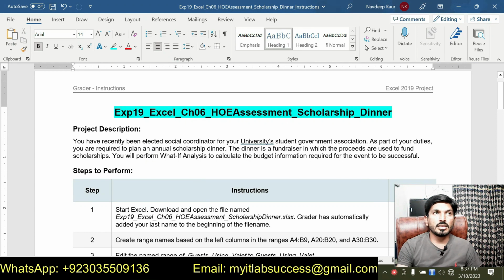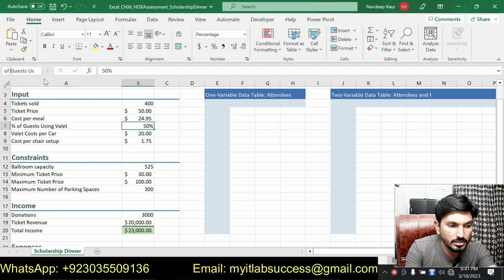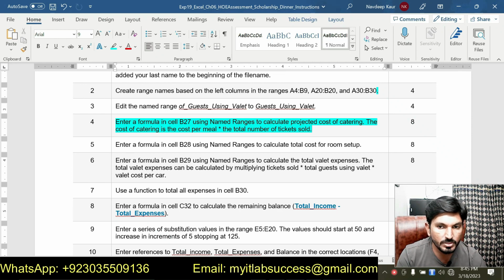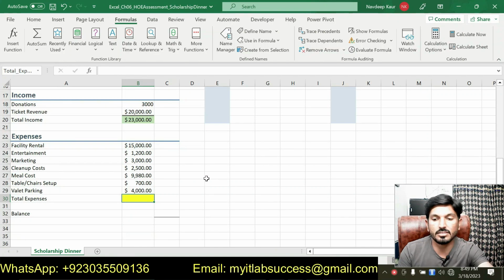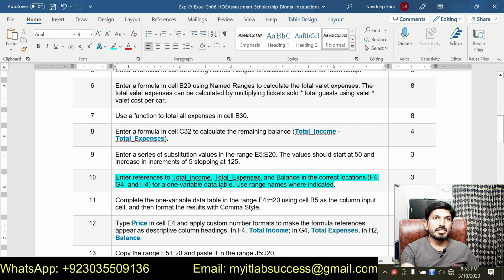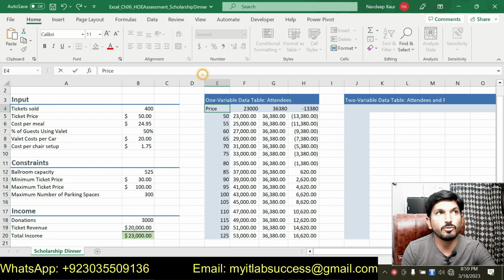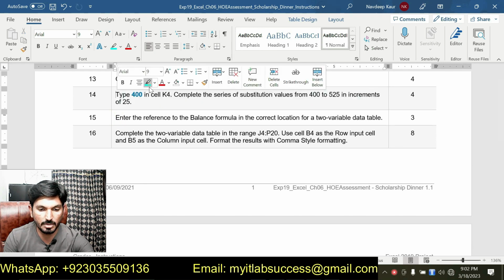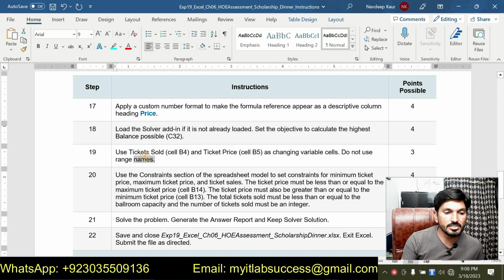Exp19_Excel_Ch06_HOEAssessment_Scholarship_Dinner | Excel Chapter 6 Scholarship Dinner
Exp19 Excel Ch06 HOEAssessment Scholarship Dinner
Excel Chapter 6 Hands-On Exercise Assessment - Scholarship Dinner